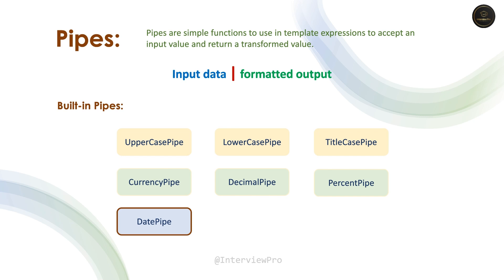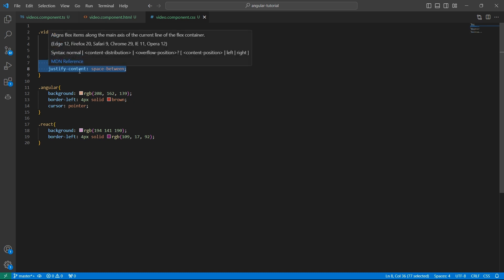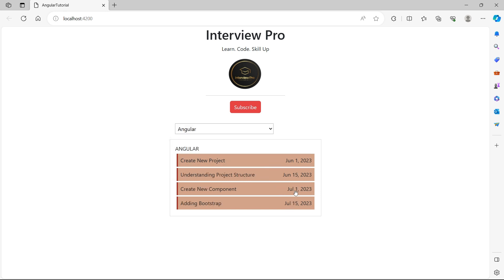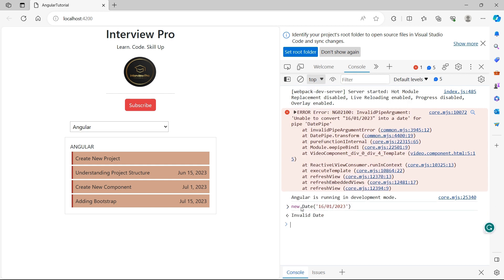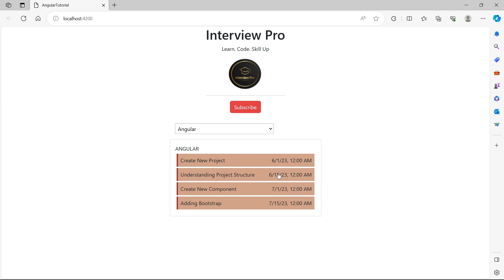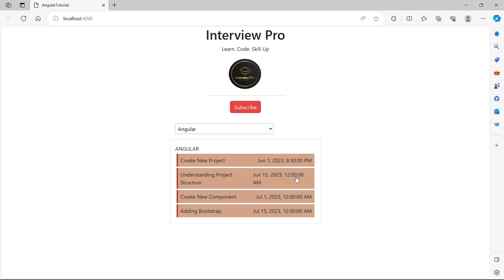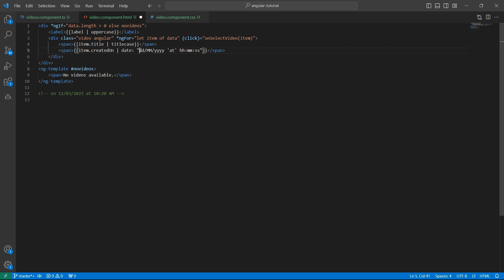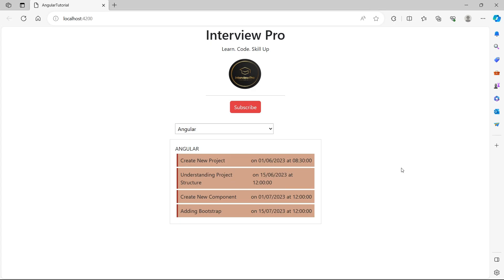[17] Angular 16 | Date pipe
In this video, we will learn how to use date pipe in an Angular application with examples.